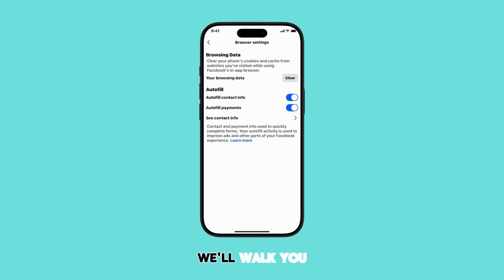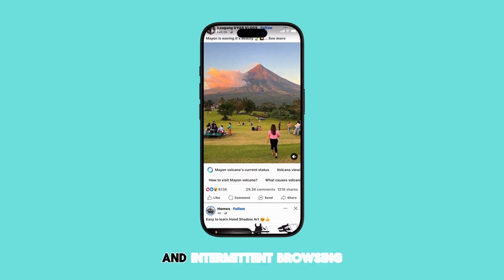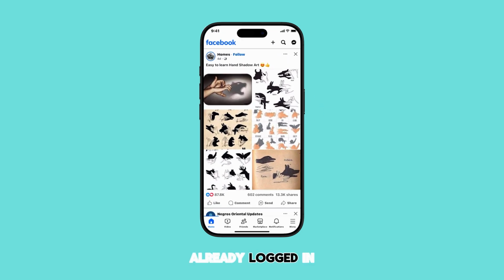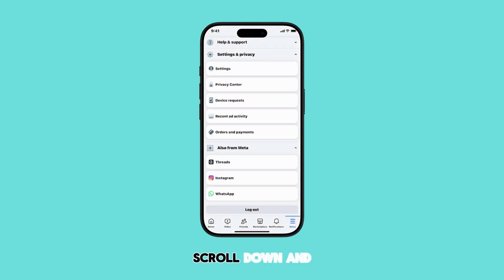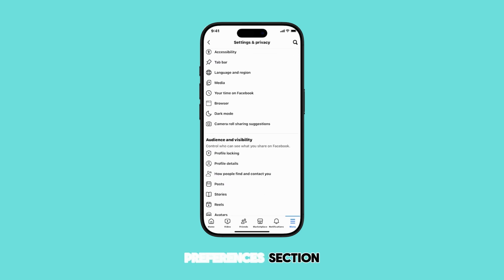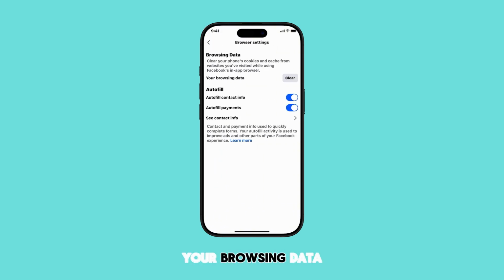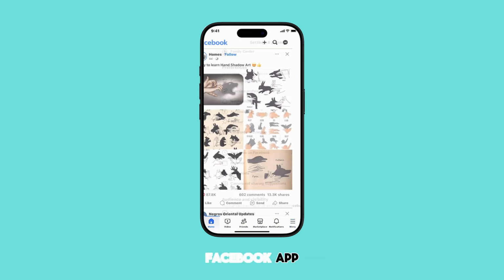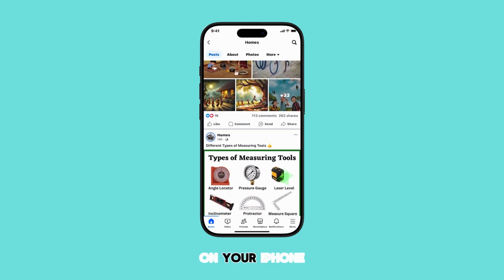How to Clear Facebook Browsing Data on iPhone (iOS 18 - UPDATED)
Learn how to efficiently clear your Facebook browsing data on your iPhone running iOS 18 in this updated tutorial!

We'll guide you through the simple steps to access and clear your in-app browser cache and cookies, resolving common issues like slow loading times and intermittent browsing problems.

Following these easy instructions can significantly enhance your Facebook browsing experience.